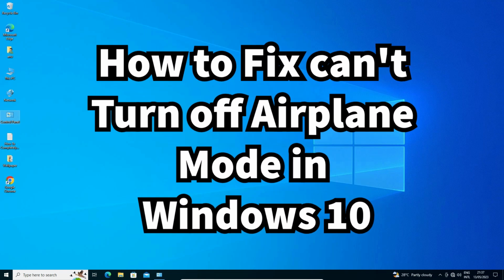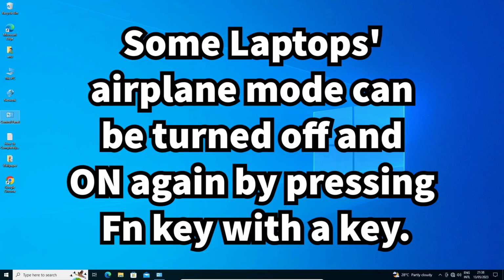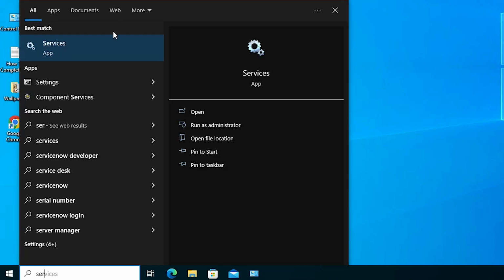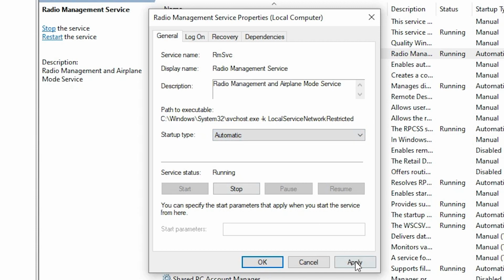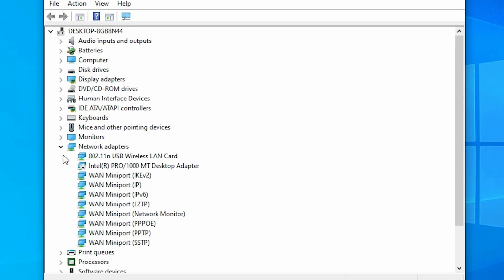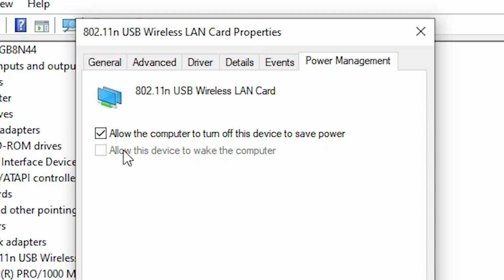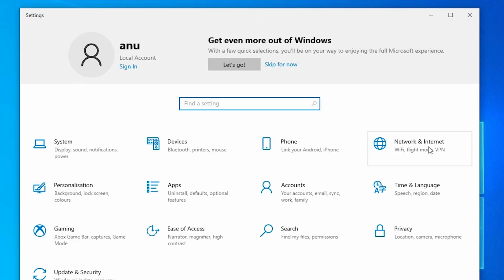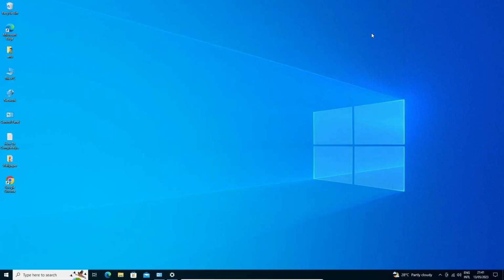How to Fix Can't Turn Off Airplane Mode in Windows 10 PC or Laptop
If you're encountering the frustrating issue of being unable to turn off airplane mode on your Windows 10 PC or laptop, this tutorial is here to help. In this video, we'll guide you through the troubleshooting steps to resolve the "Can't Turn Off Airplane Mode" problem and restore your wireless connectivity.

Airplane mode is a convenient feature that disables all wireless connections, including Wi-Fi, Bluetooth, and cellular data. However, sometimes Windows 10 may encounter a glitch that prevents you from turning off airplane mode, leaving you without access to the internet.

Follow along with our troubleshooting guide to:

Check if airplane mode is truly enabled and ensure it's not a software glitch.
Resolve any conflicts with the physical airplane mode switch or keyboard shortcut.
Update your wireless network drivers to the latest version.
Reset the network settings to default.
Use the Windows Troubleshooter to automatically detect and fix the issue.
Perform a system restart and check if the problem persists.
By the end of this tutorial, you'll have the necessary knowledge to troubleshoot and fix the "Can't Turn Off Airplane Mode" problem on your Windows 10 PC or laptop, restoring your wireless connectivity and allowing you to stay connected.

Don't let airplane mode hold you back from enjoying seamless wireless connectivity on your Windows 10 device.